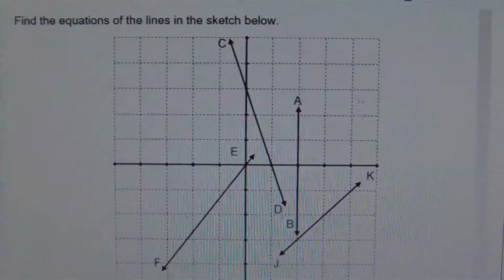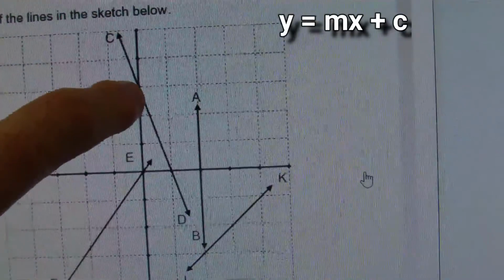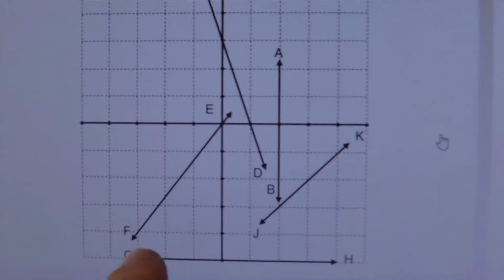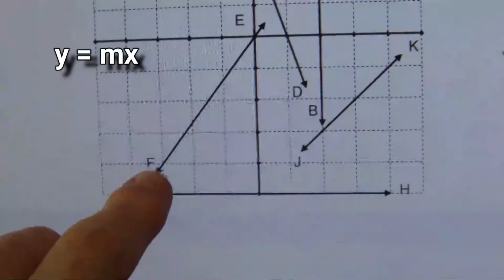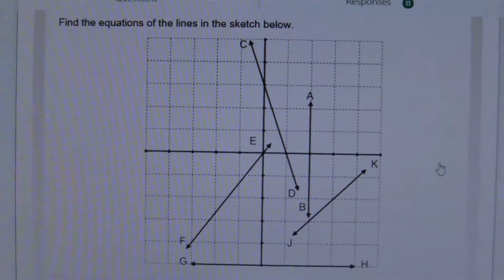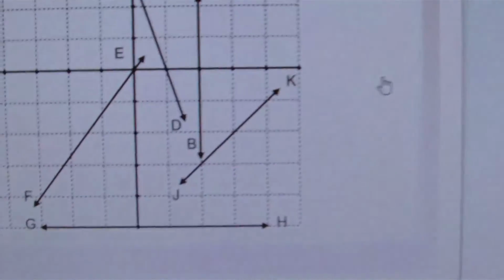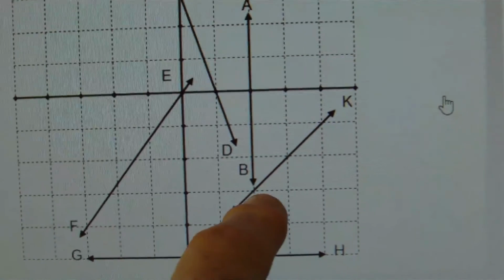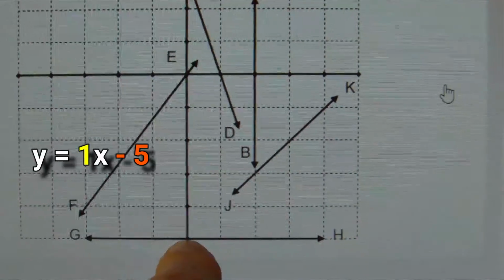G9 QUIZ 4 STRAIGHT LINE GRAPHS